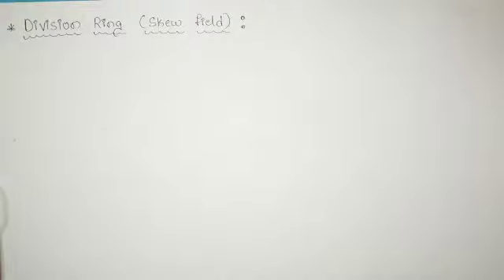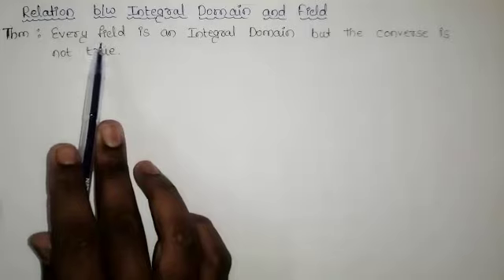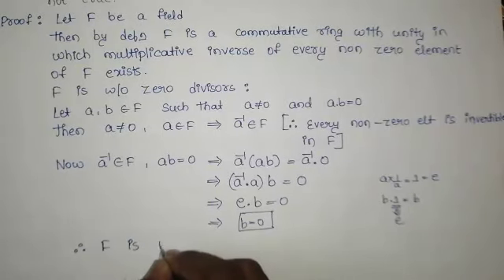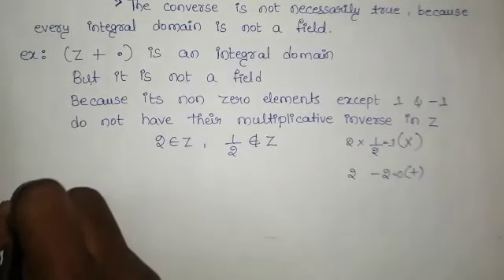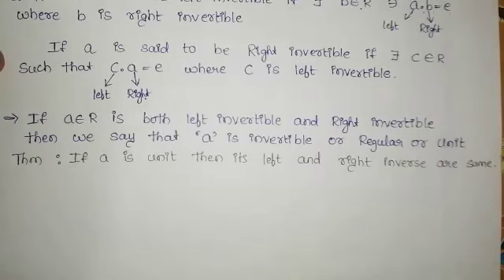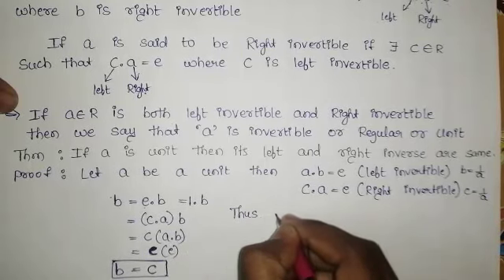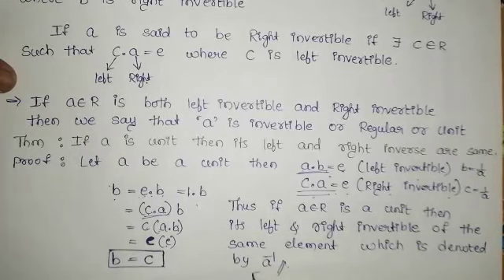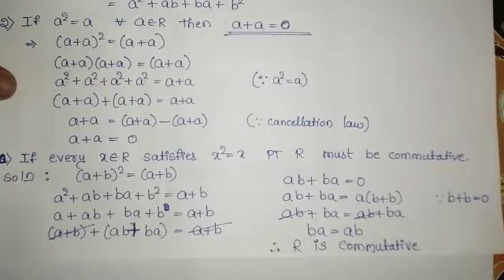DIVISION RING(Video 8)